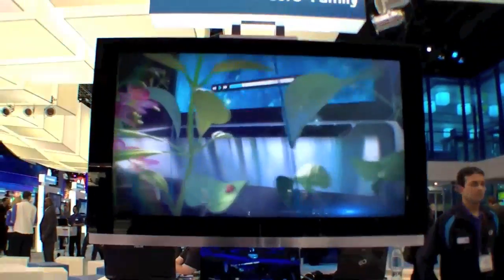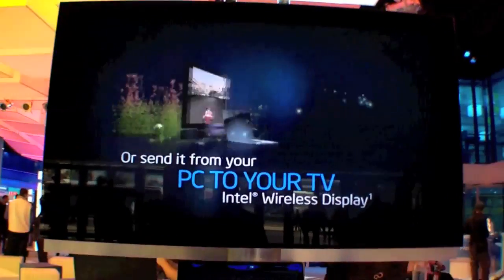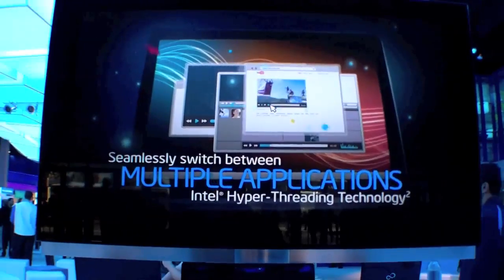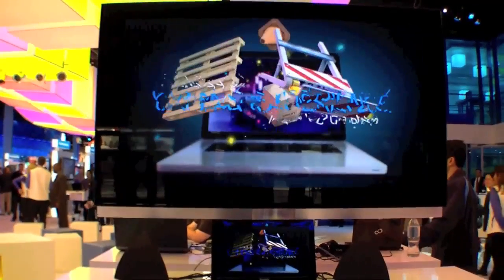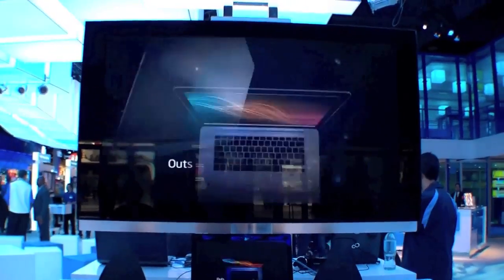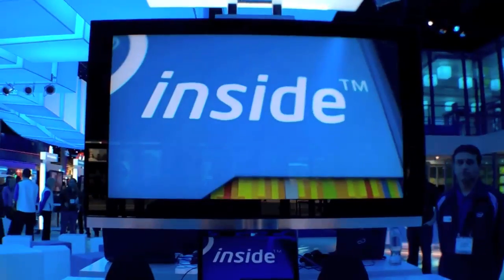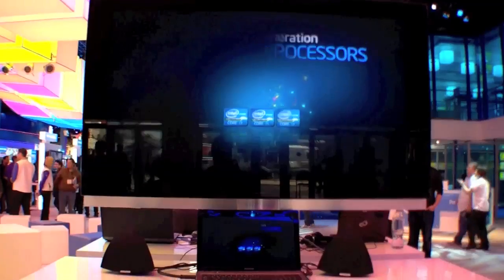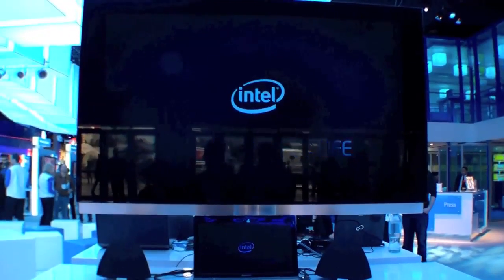Intel Sandy Bridge 2nd Generation Core Processor Intro